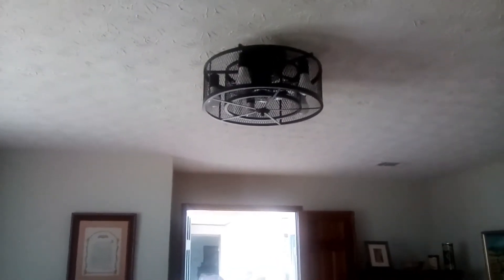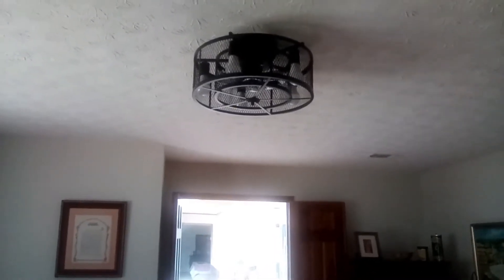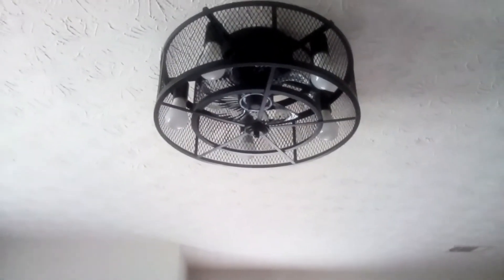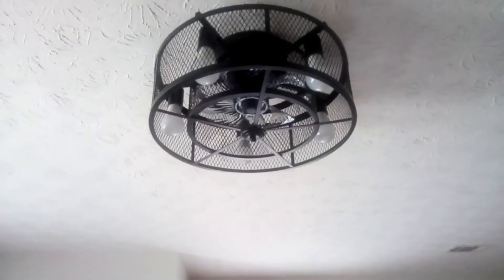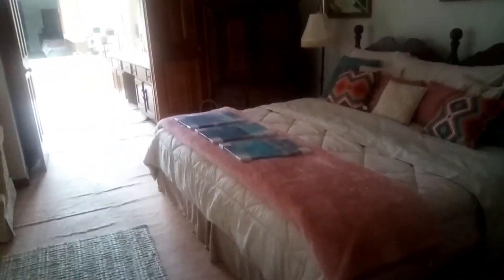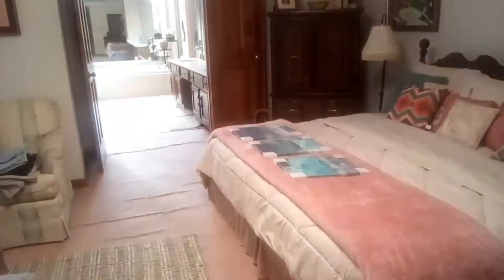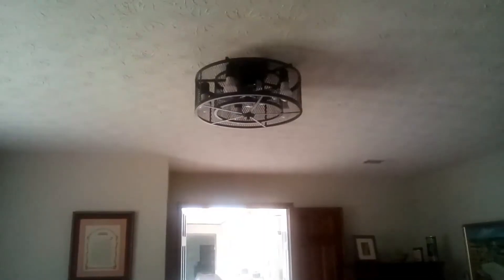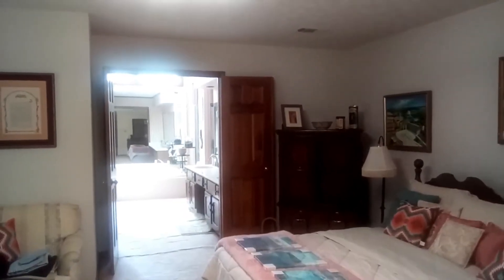LED Light Bulb Led Bulb A19 9W Equivalent 75W 1000 Lumens Review, Brings Daylight Indoors!